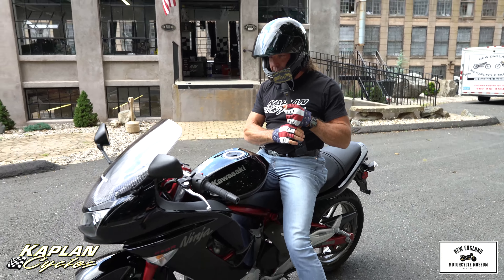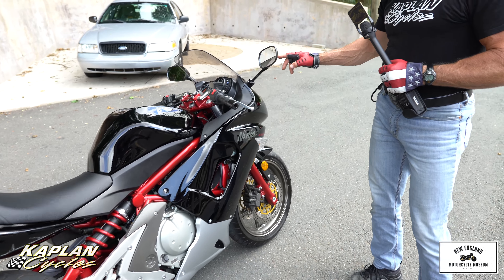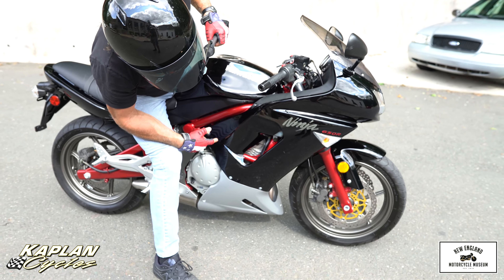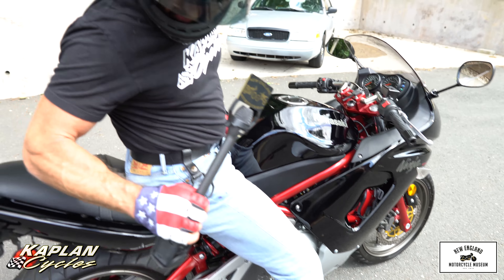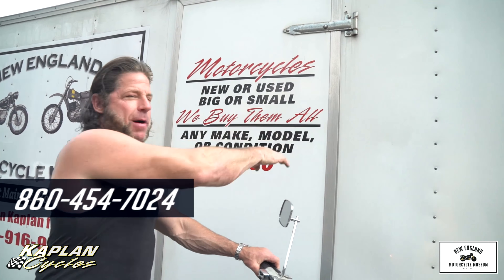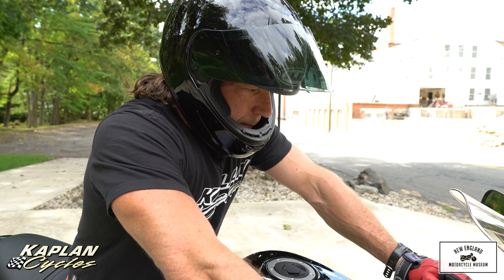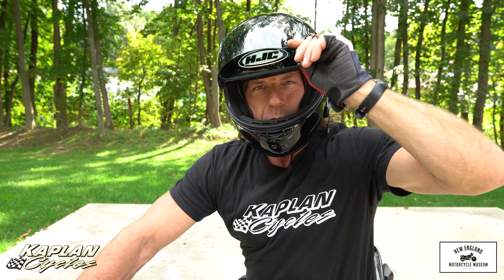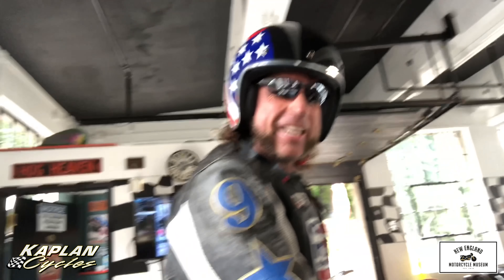2006 Kawasaki Ninja 650 R LIKE NEW LOW MILES MINT EX650A6F